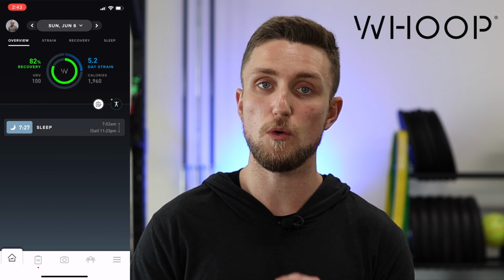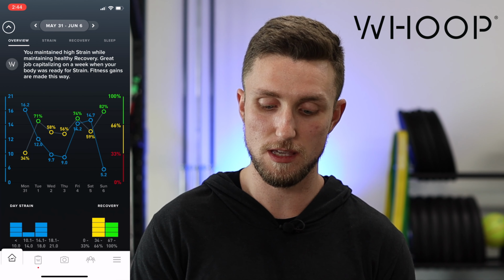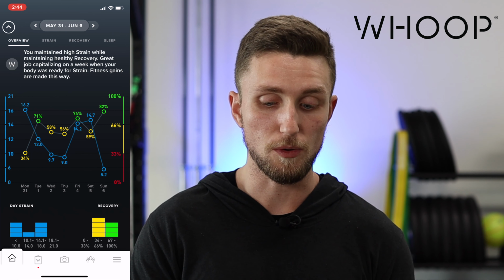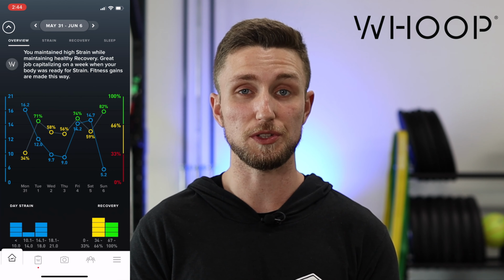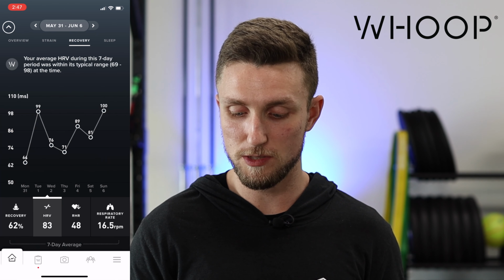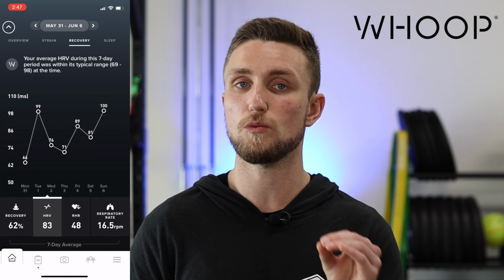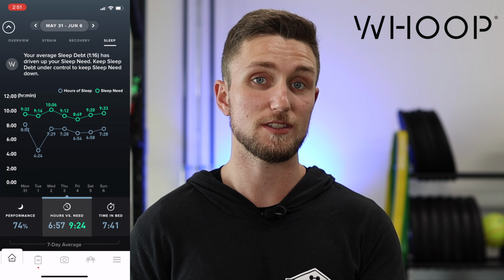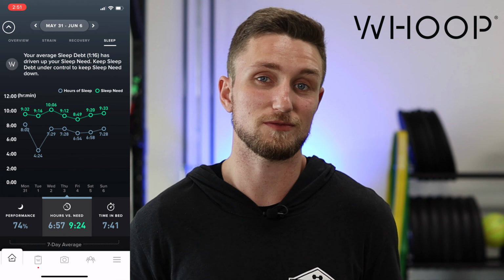WHOOP Strap Performance Review - What Does the WHOOP Data Even Mean??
WHOOP Strap Performance Review - What Does the WHOOP Data Even Mean?? The Whoop Fitness and Health Tracker provides so much helpful data! But what does it all mean and how can you interpret it?

This video is a walkthrough of a recent week of using Whoop and what all the numbers mean for me and how I synthesize it to get the most out of my Whoop Strap!

Get a free WHOOP 4.0 and your first month free when you join with my

0:00 Intro
2:10 The Whoop Overview Page Breakdown
4:18 Whoop Strain Data - How Hard Are You Working?
5:43 Whoop Recovery Scores
8:06 Sleeping with the Whoop
9:45 A Deeper Dive into Sleep
11:54 Recapping Thoughts
12:41 Conclusions

I use TubeBuddy to improve my channel! Check it out with this link!

⚙️ Production Gear ⚙️ :
Camera - Canon M50
SmallRig Cage
Canon 22mm f2 M-Mount Lens
Sigma 30mm f 1.4 M-Mount Lens
Lav Microphone

🛠 Favorite Mobility Tools 🛠
Lacrosse Ball
Resistance Bands
Foam Roller
Gut Smash Ball

If you want to learn more about how you can improve your mobility, flexibility, and sports performance, check out Excellence in Motion at all the places below!